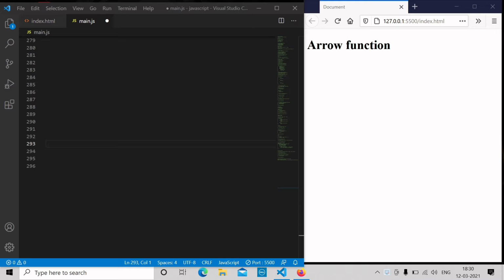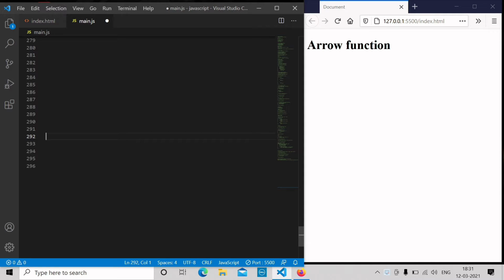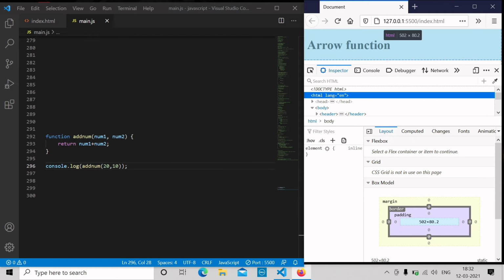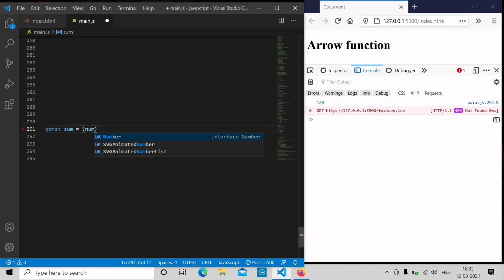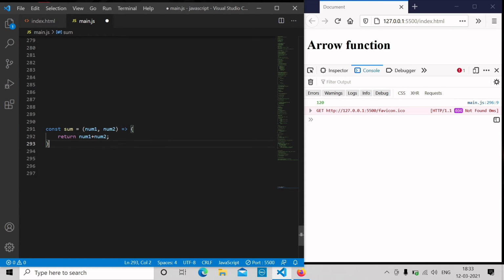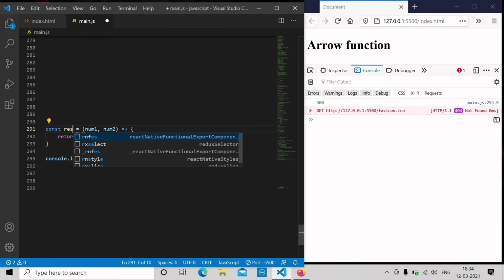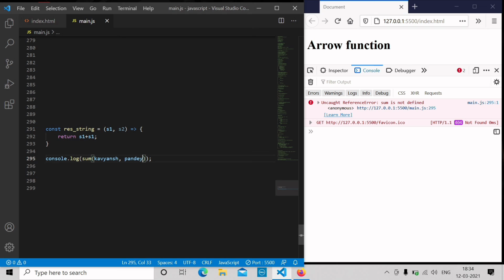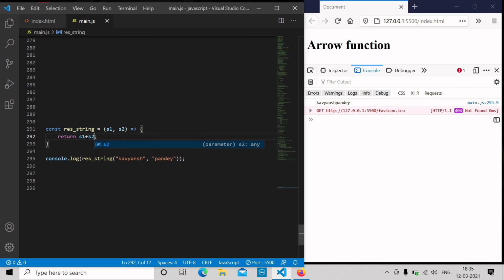Arrow function in JavaScript